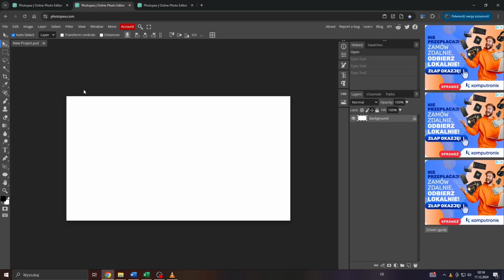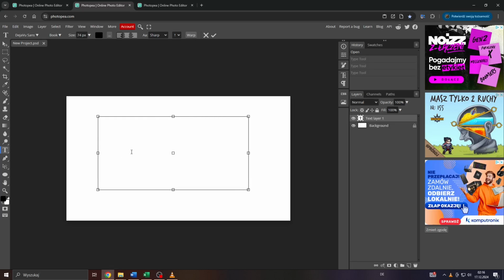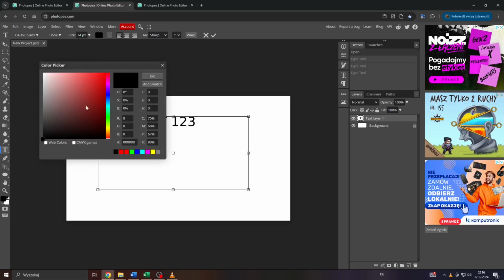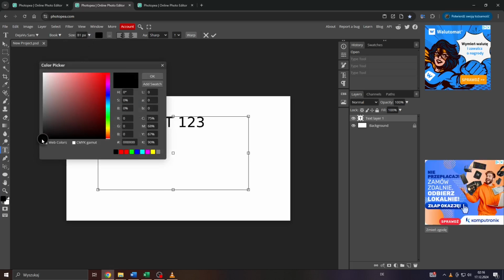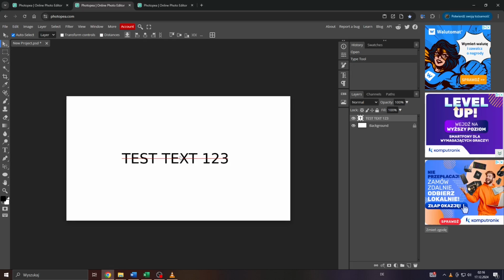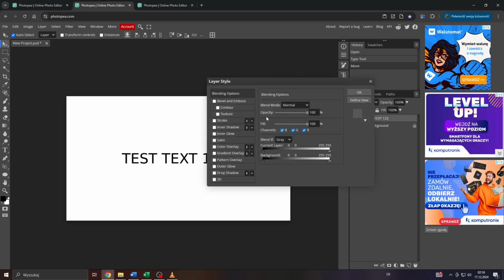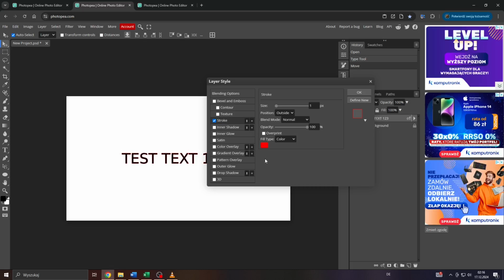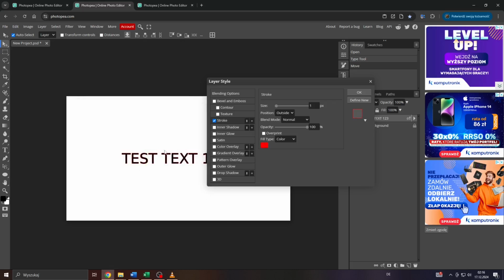How to Add Outlines to Text in Photopea | Text Border Tutorial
Learn how to add a clean outline around your text in Photopea for a bold, standout effect.